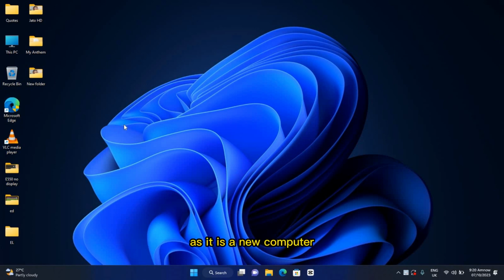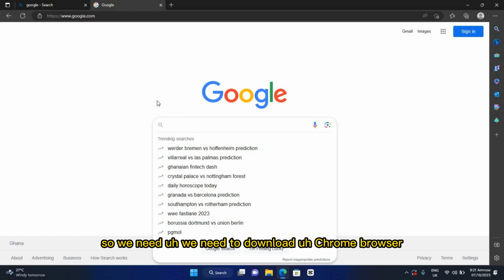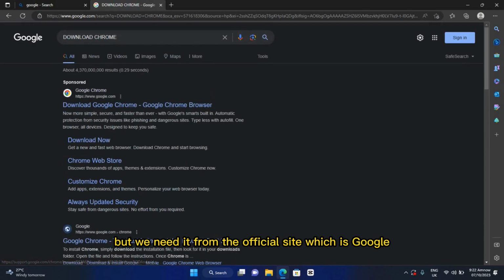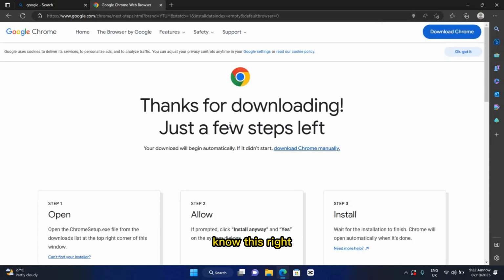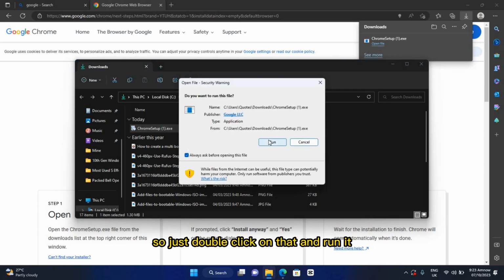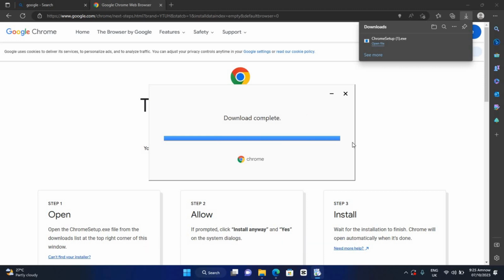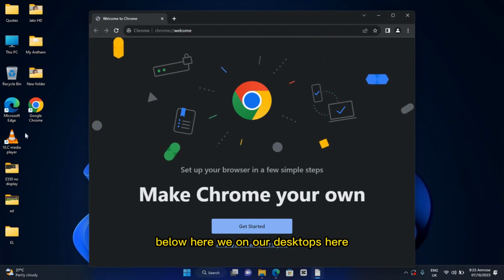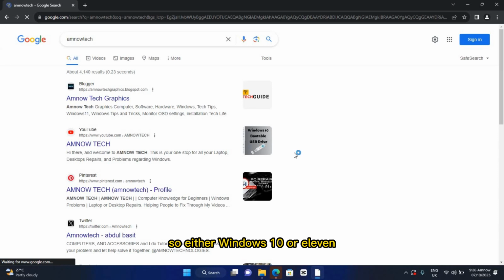How To Download And Install Google Chrome On Your PC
In this video I will show you how to download and install chrome browser for free on the internet

Use These Apps For Content Optimization (SEO)